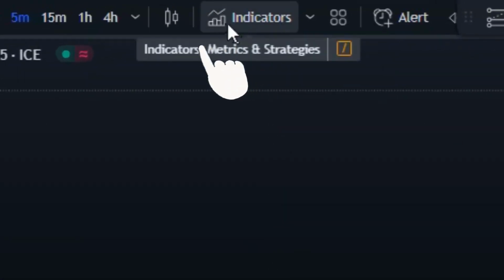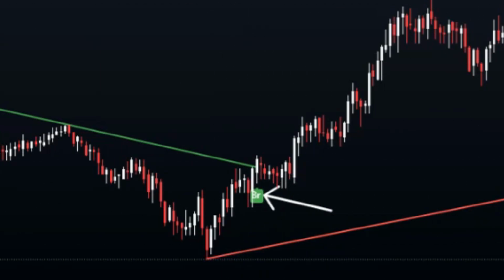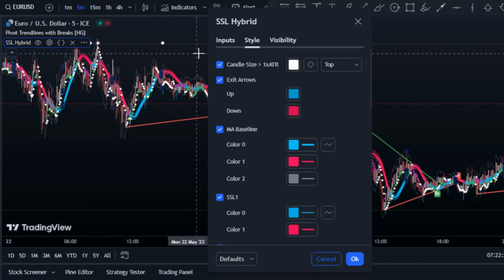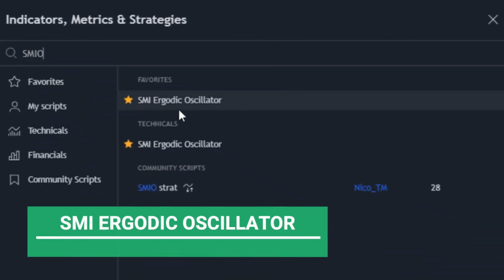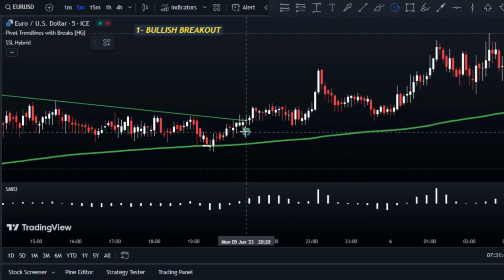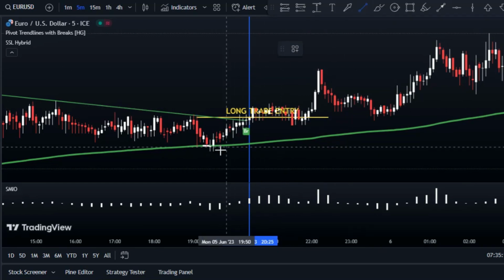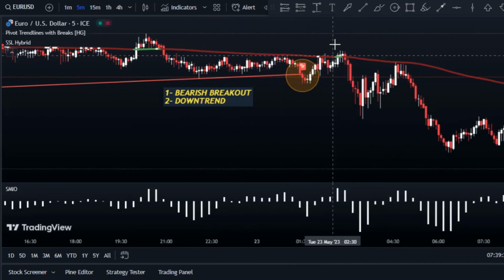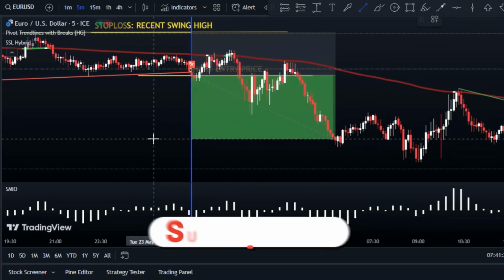Stop Guessing And Start Making Consistent Profits With This Scalping Trading Strategy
Warning:
Stop Guessing And Start Making Consistent Profits With This Scalping Trading Strategy 📈 (TradeGenius Strategy)

Do you find trading to be unpredictable and confusing? Have you tried traditional strategies only to be disappointed by the results? If so, this scalping trading strategy from the TradeGenius channel is for you!

In this video, I'll reveal my simple yet effective 🎯 scalping system 🎯 from TradeGenius that allows me to profit consistently from even the smallest price moves. You'll discover:

🔎 A step-by-step tutorial for how to implement this TradeGenius scalping strategy for yourself
💸 Pro tips for identifying the most lucrative opportunities
⚙️ A proven system for managing your risk on each trade
😎 Trader psychology hacks to stay focused and calm during volatile markets

This reliable 📈 TradeGenius scalping trading strategy📈 has helped me make steady profits month after month. There are no hype or false promises - just a tested and proven method from TradeGenius for generating an income from the markets.

The time has come to stop guessing and start making money trading with confidence! If you want to finally maximize your gains and minimize your losses using the TradeGenius strategy, then this is the scalping for beginners video for you.

😉 Take action now and transform your trading with TradeGenius. Your future self will thank you!